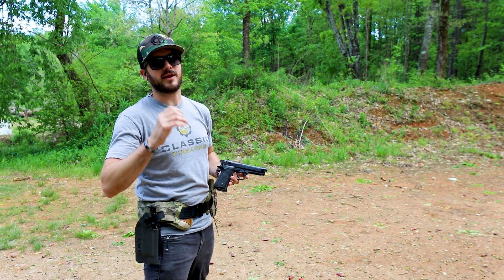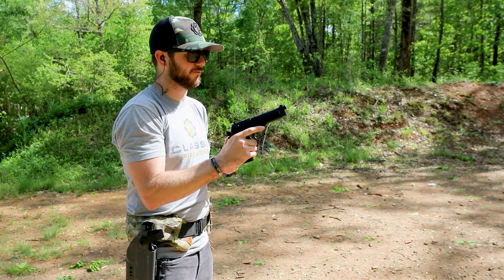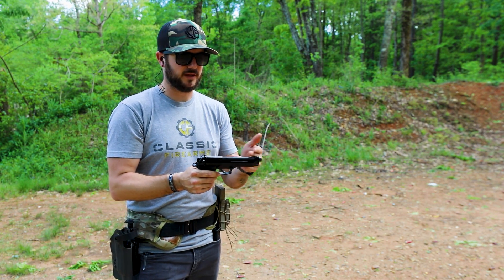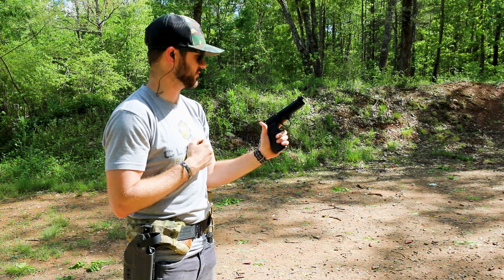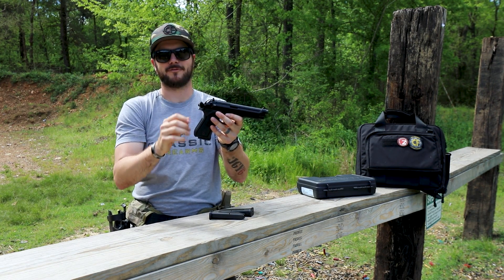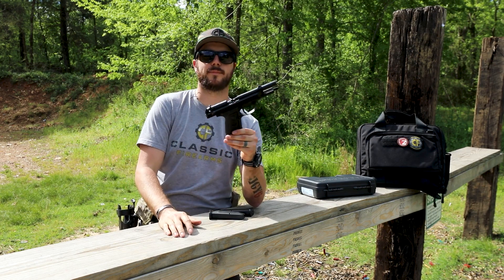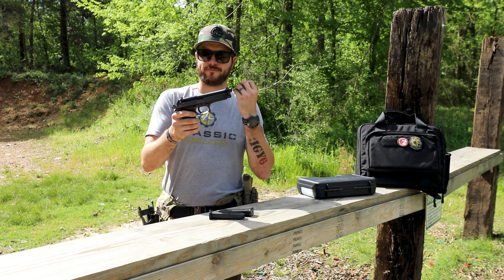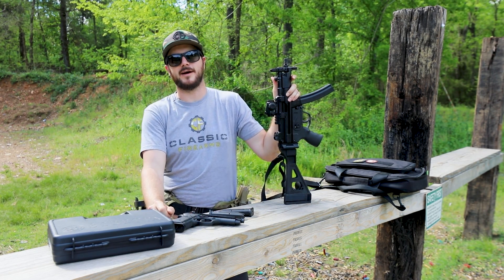The Highly Reliable Beretta M9 Military Service Pistol